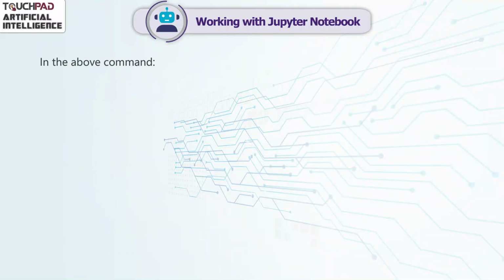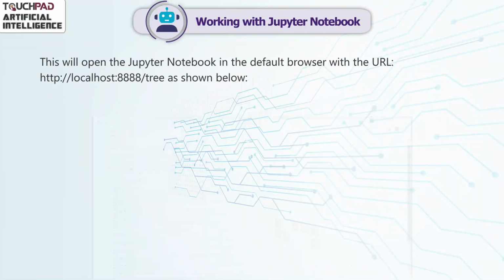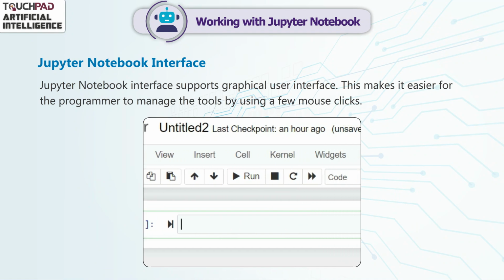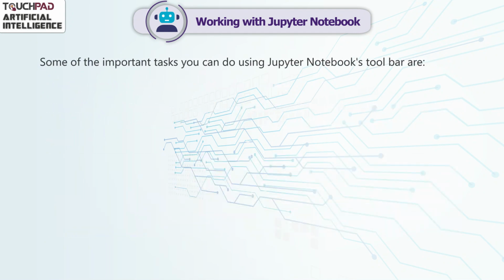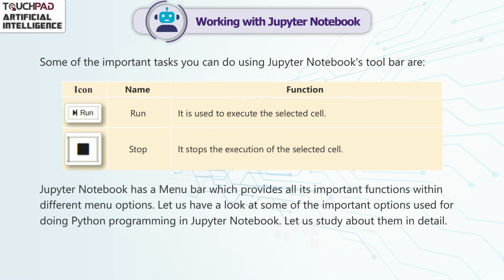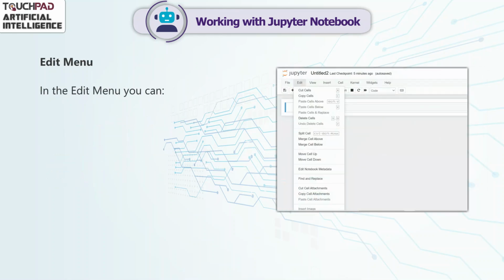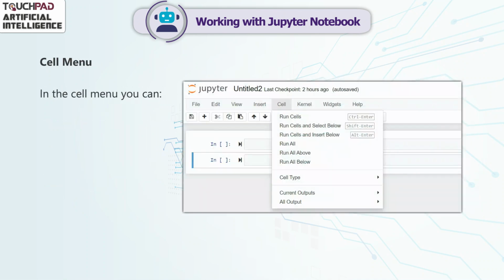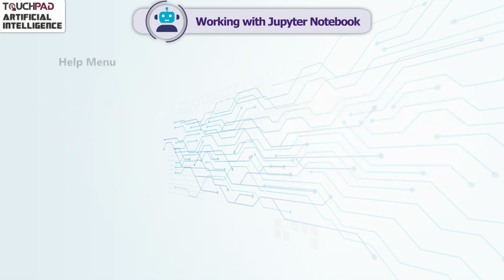Introducing AI Project Cycle-16